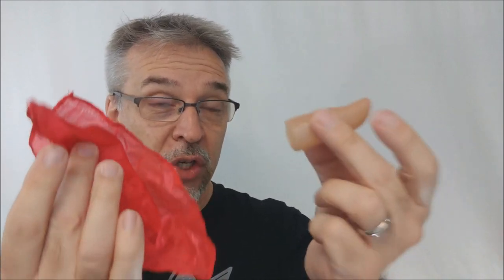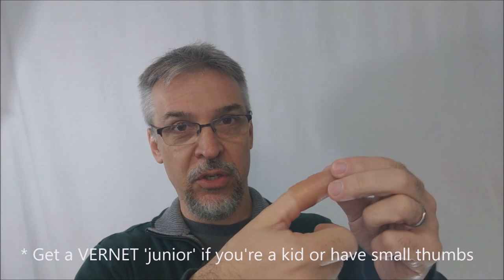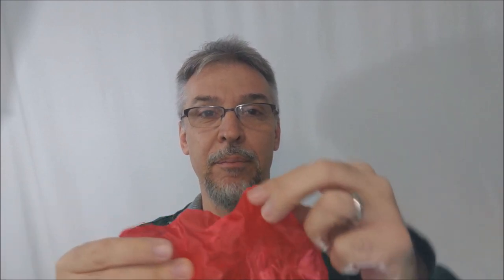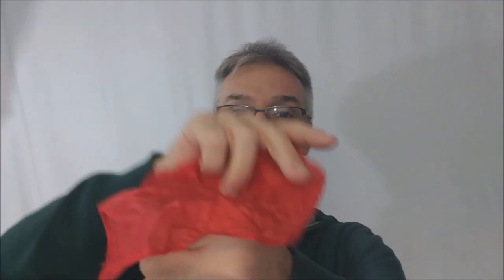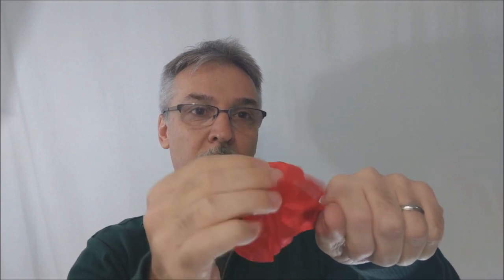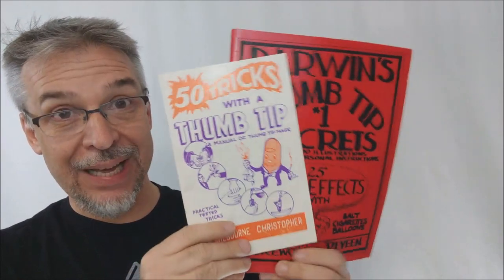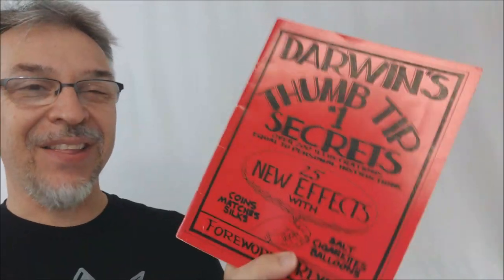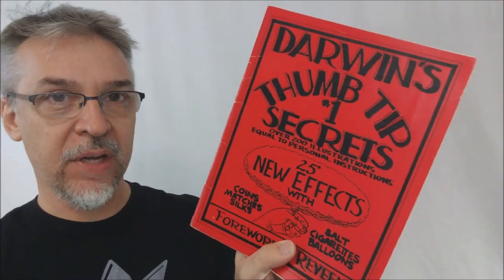Magic tutorial: The Disappearing Silk Trick